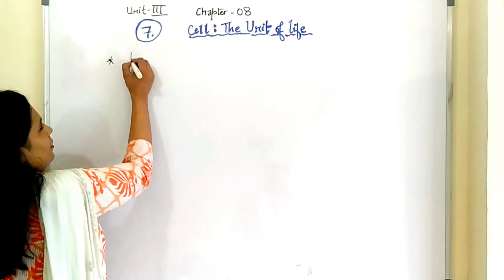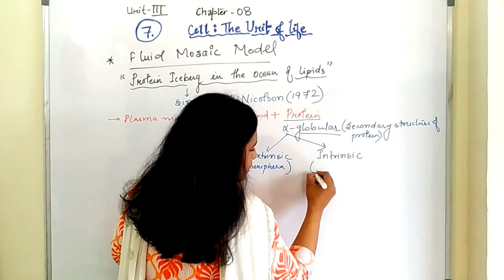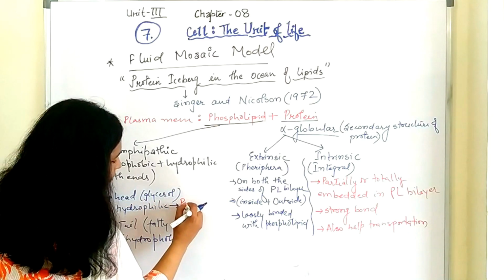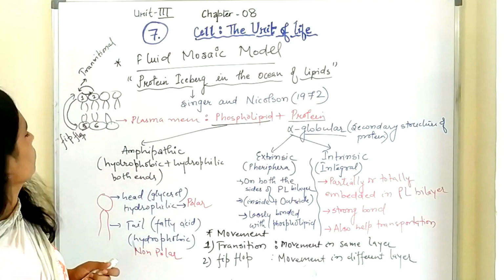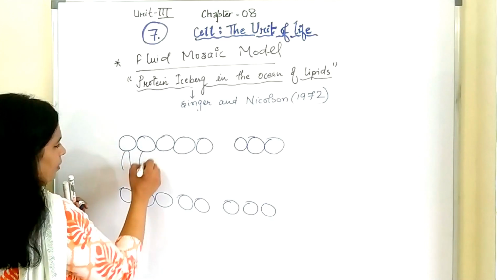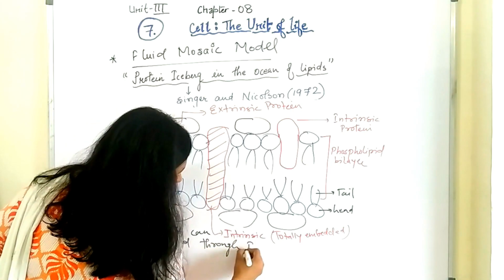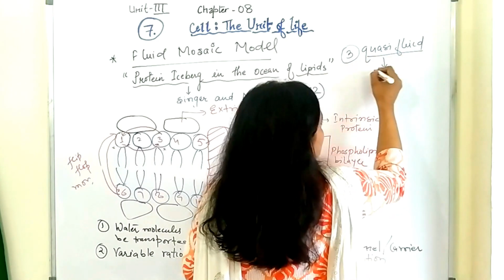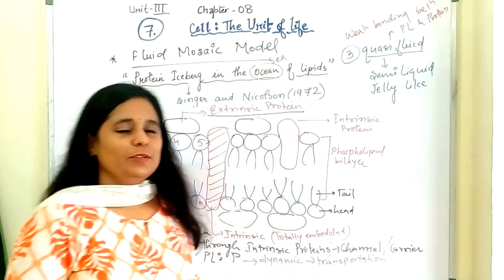Fluid Mosaic Model | Learn Biology | Milestones In Biology | NEET 2021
Hello Everyone,
Fluid Mosaic Model by vineeta mam
Today in this video I am going to teach you about Fluid Mosaic Model.